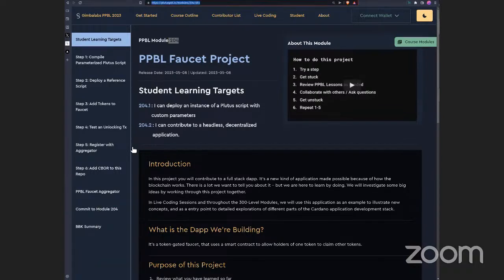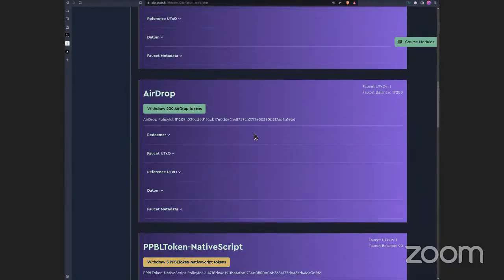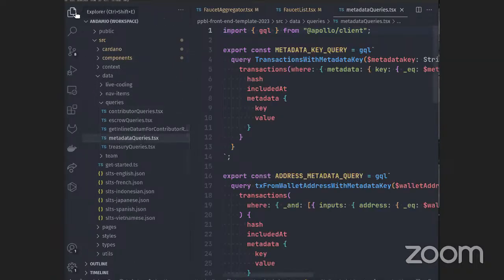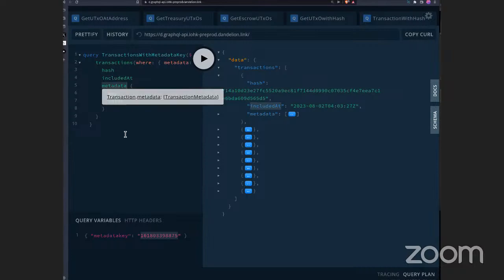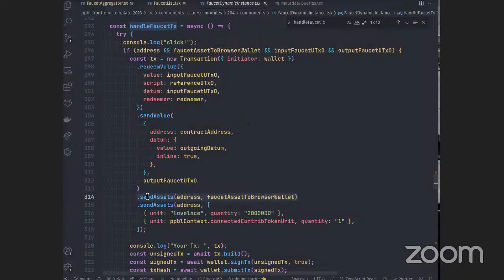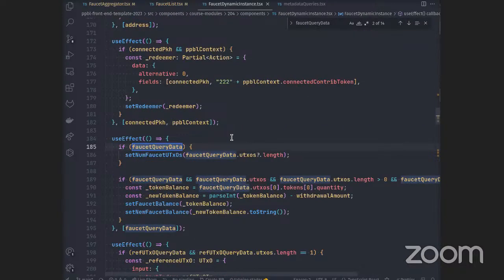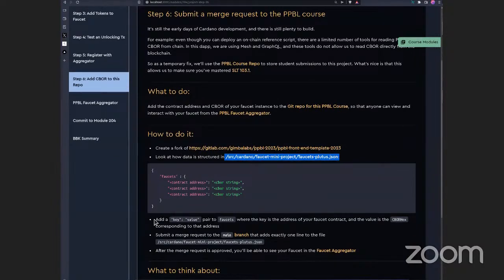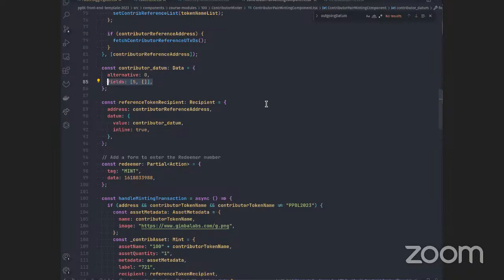Plutus PBL Live Coding: 2023-08-03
Join us on Wednesdays and Thursdays at 1430 UTC for Plutus PBL Live Coding.